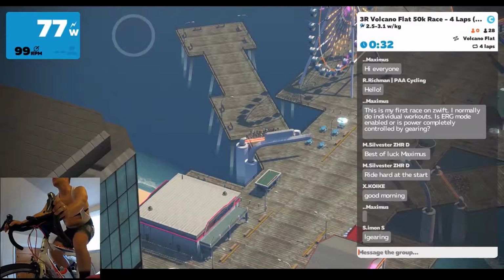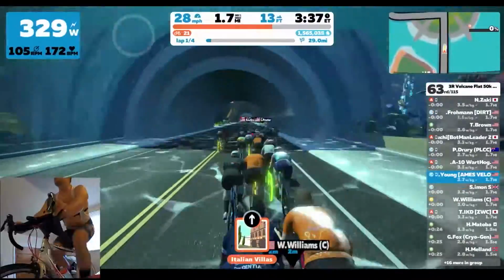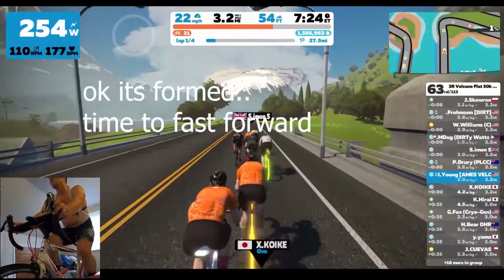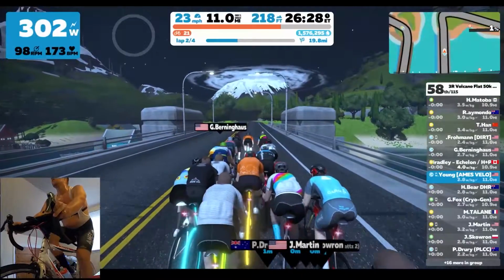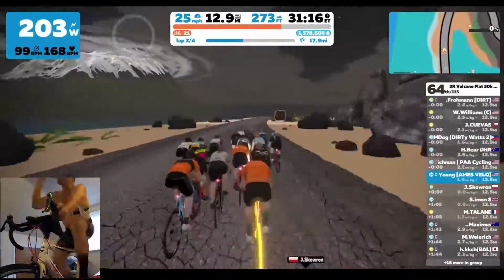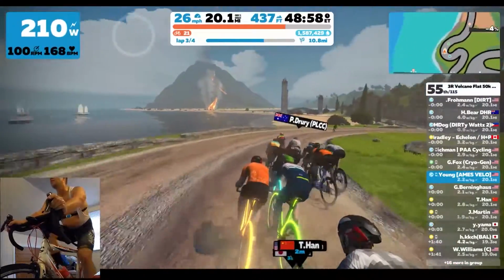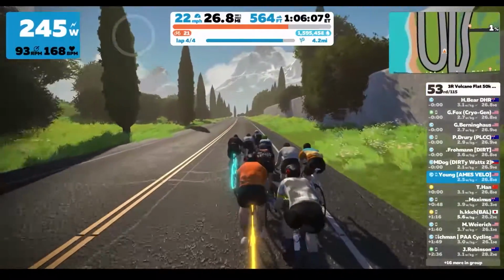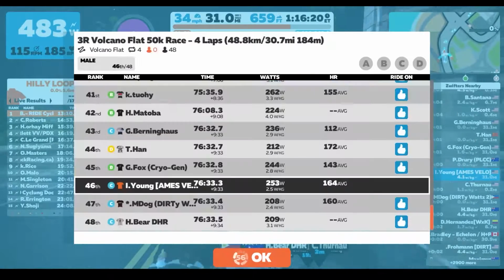Tips for how to race the lower Categories on Zwift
This was a race i did on March 13th 2020.
3R 50k zwift race volcano flat.
Hope you can find it mildly informative or entertaining!
Would love to hear some constructive feedback about racing!